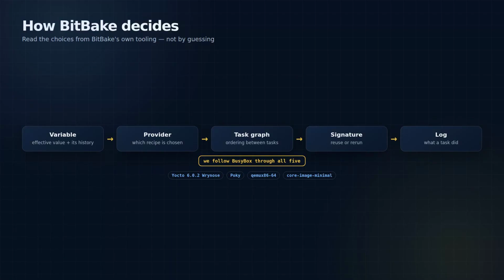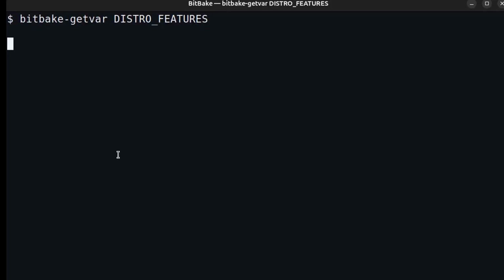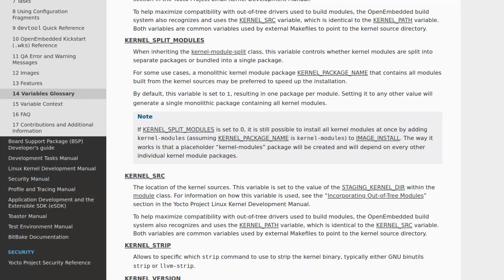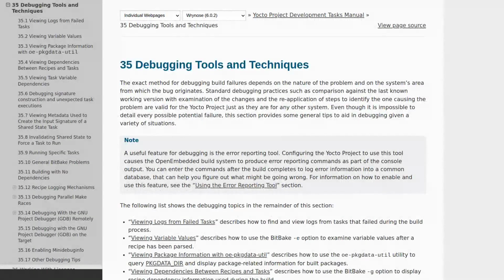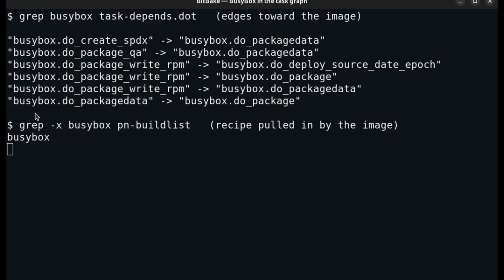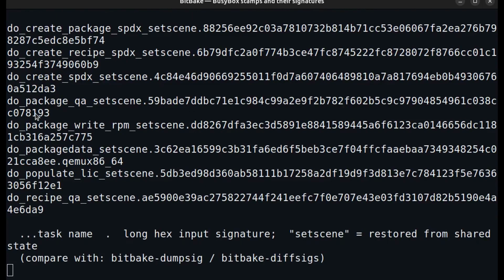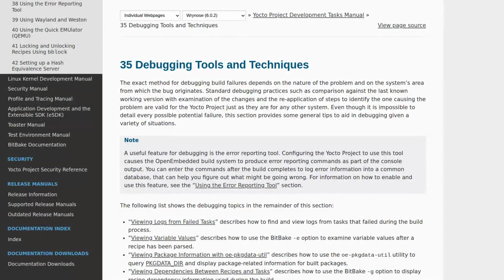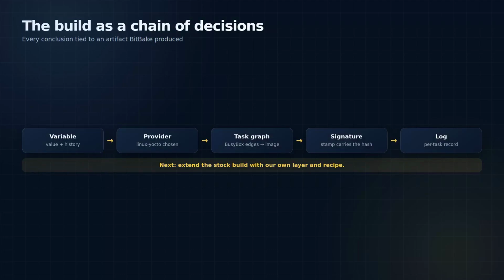How BitBake Decides: Variables, Providers & the Task Graph | Yocto 02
A Yocto build is a sequence of decisions. This video opens them up on a completed Yocto 6.0.2 Wrynose build using BitBake's own tooling — no rebuild, no boot — and follows BusyBox through all five: the effective value of a variable and where it came from, which recipe is chosen for a capability, the task-dependency graph, why most tasks are restored instead of rebuilt, and where a single task records what it did.

We read a variable's value and its full history with bitbake-getvar, resolve the kernel provider (linux-yocto) with PREFERRED_PROVIDER, generate the task graph with bitbake -g and find BusyBox inside it, read the stamps whose filenames carry each task's input signature (with the "setscene" marker showing a restore from shared state), and open one BusyBox task log. Every conclusion is tied to an artifact BitBake produced.

Commands and configuration are published beside the video. This class inspects a completed build only; it does not rebuild or boot the image.

Chapters:
00:00 Open the decision process
00:42 Variables are a computed datastore
01:20 Test setup and boundary
01:58 Ask for one variable's value
02:46 Read the variable's history
03:22 When several recipes could answer
04:00 Read the chosen provider
04:49 What provider selection settles
05:22 Tasks, dependencies, and the graph
06:00 Generate the dependency graph
06:49 Find BusyBox in the graph
07:55 Signatures decide reuse
08:35 Read the stamps and their hashes
09:45 What signatures do and do not prove
10:27 Every task leaves a log
11:05 Read one BusyBox task log
12:09 The decision chain
12:49 Next episode